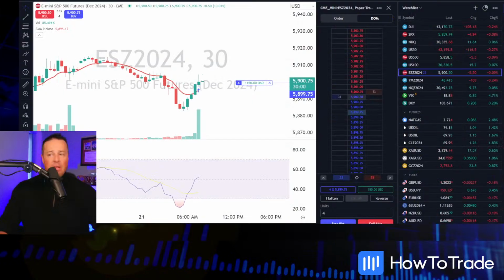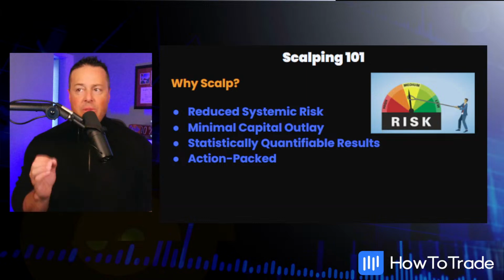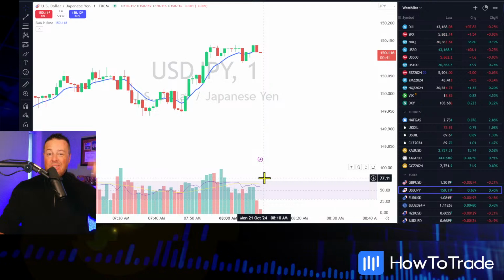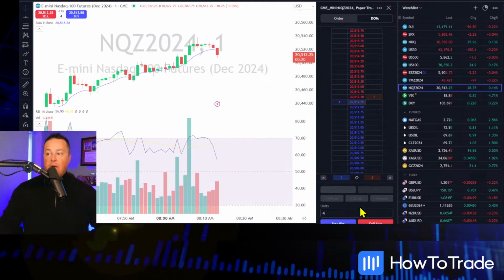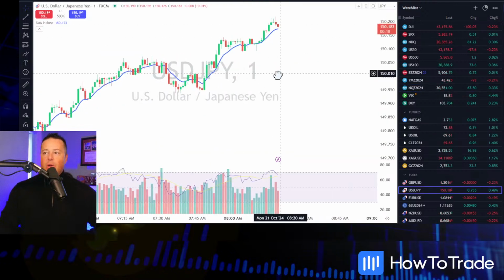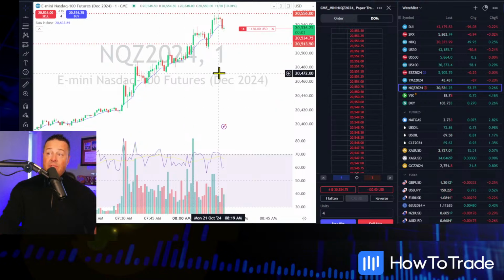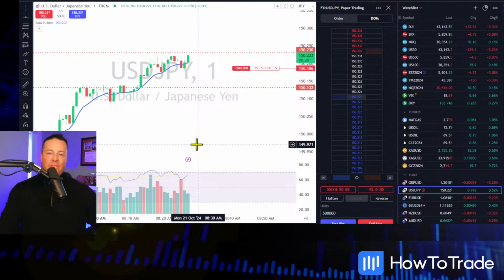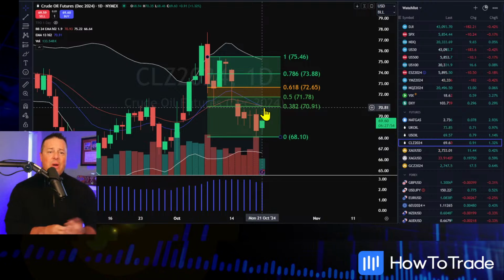1-Minute Live Trading The 9 EMA Strategy With RSI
It's a brand-new week on the markets...why not begin with a strategy session? In this live stream, we'll scout the movers of the day and trade the 9 EMA strategy with RSI confirmation. Also, we're going to do this on short time frames! Let's get to it...